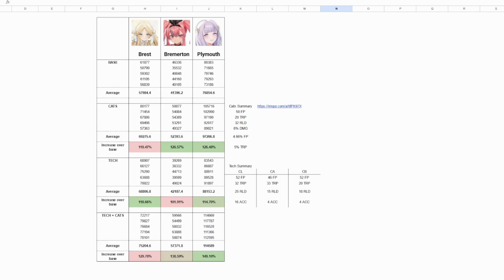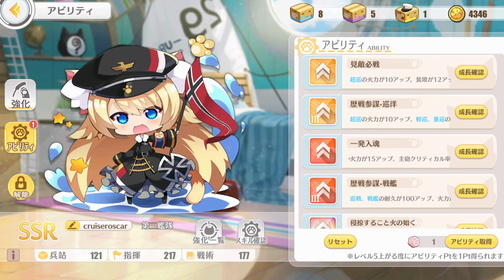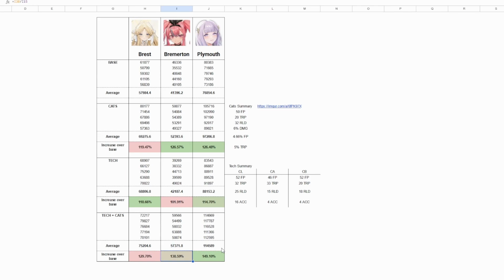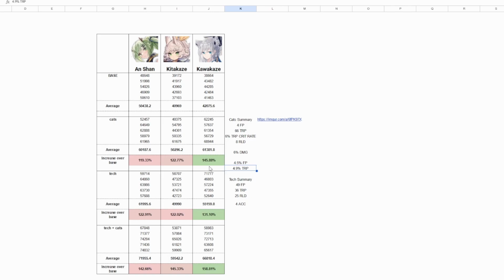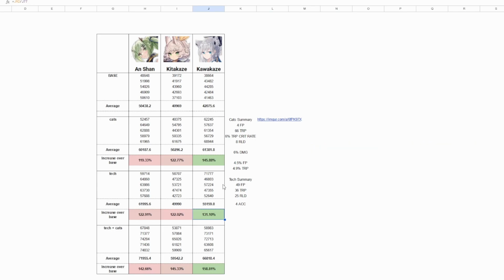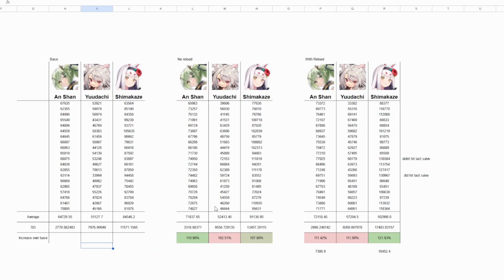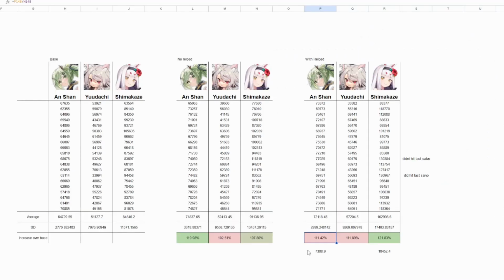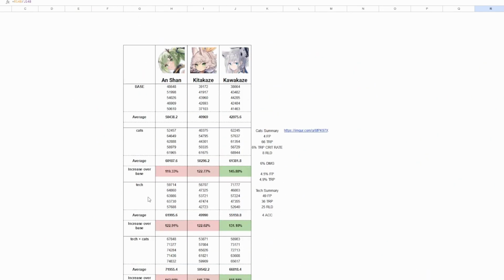[Azur Lane] How Much Difference Do VANGUARD Cats and Fleet Tech Make?